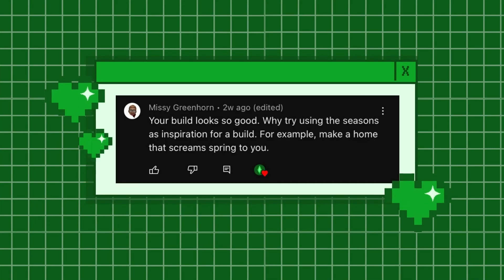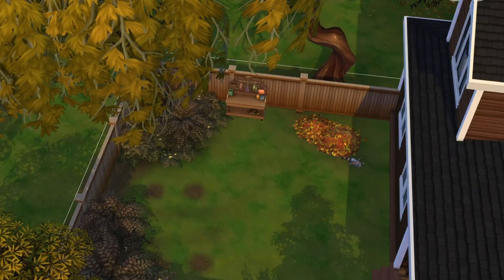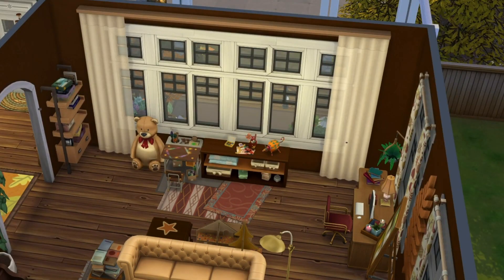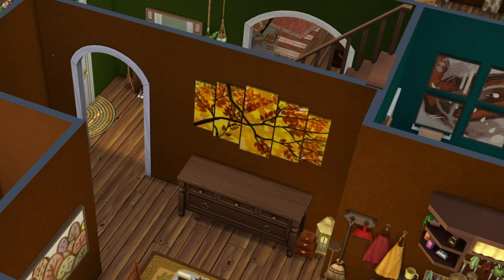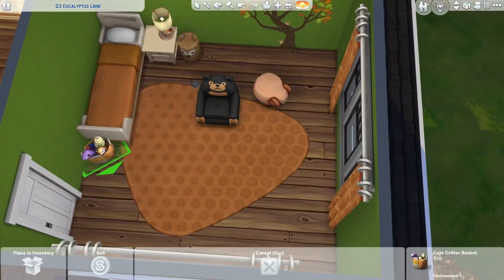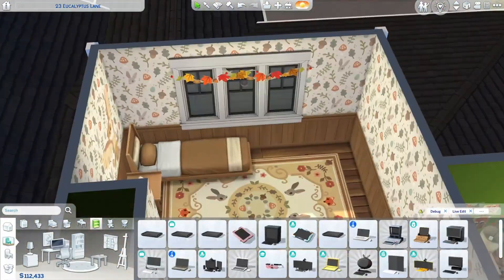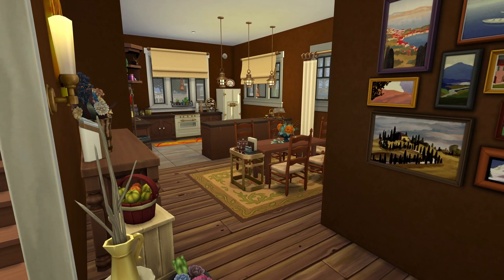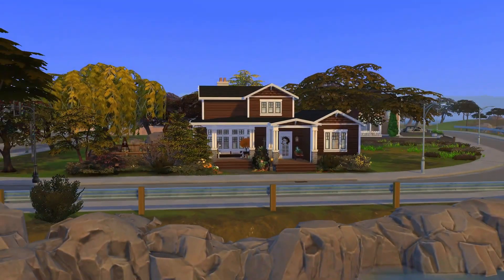FALL Inspired House in the Sims 4 ◆ Four Seasons Series ◆ Speed Build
◆ Captions will be available in both English and French shortly
◆ Des sous-titres en français et en anglais seront bientôt disponibles

◆ Questions? Read me first! ◆

Here is the third video in my new Four Seasons Build Series! In today's build, I will be making a house inspired by my favourite season: Fall!

Build Details:
◆ Lot: 30X20 in San Sequoia
◆ 3 bedrooms, 2 bathrooms
◆ Price: § 76,990
◆ This build does not use any CC (custom content)
◆ The Gallery has a detailed list of all the packs used in this build

My Setup:
◆ Microphone: SENQAO Professional Wireless Lavalier Microphone
◆ Screen Recording Software: OBS
◆ Editing Software: Clipchamp

◆ Outro: LoFi Rhodes by TuesdayNight

◆ The Sims 4 is rated T for Teen. This video is intended for an audience aged 13 and up ◆